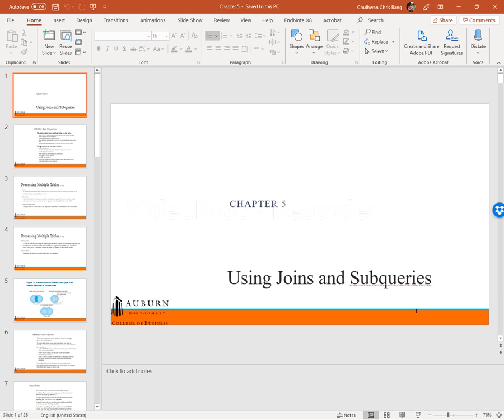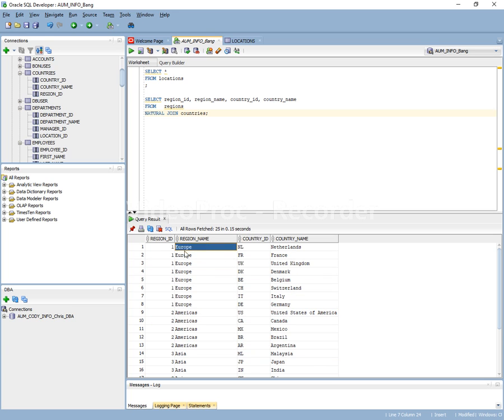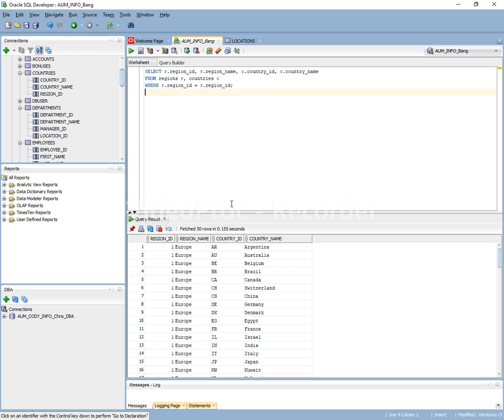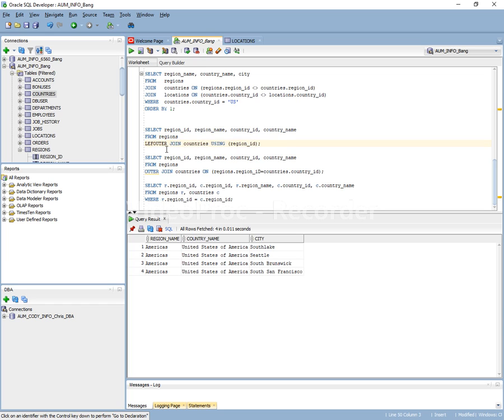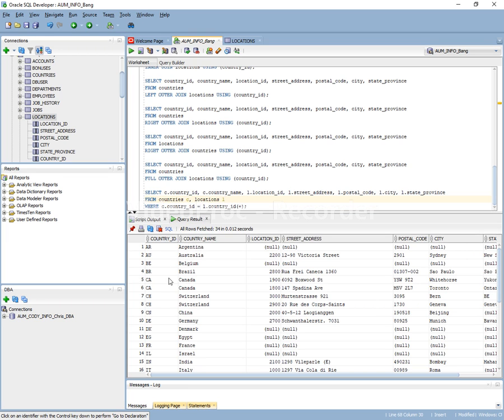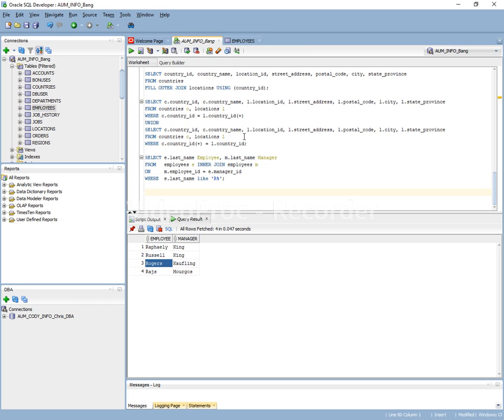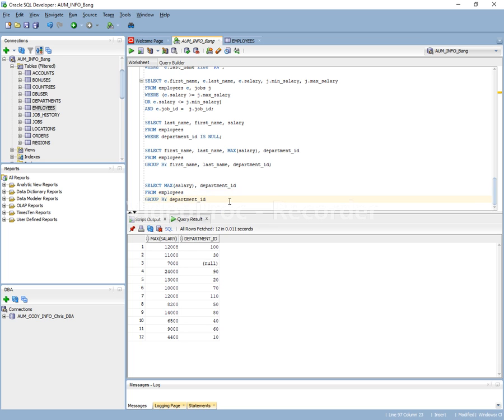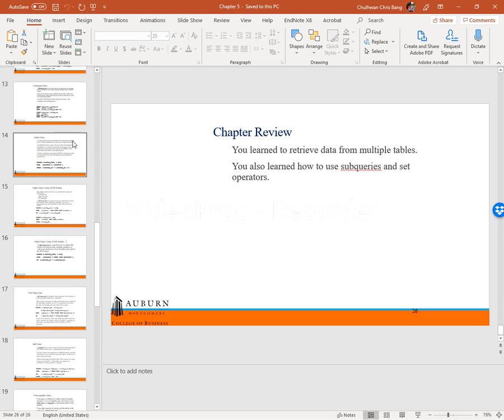Chapter 5 Lecture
Join and Subqueries